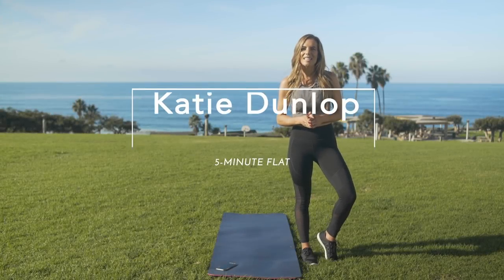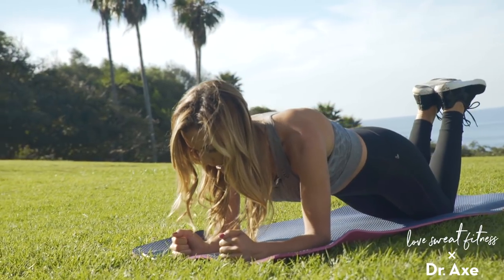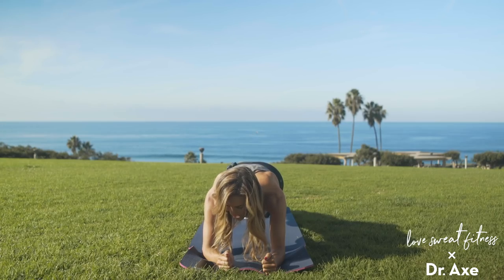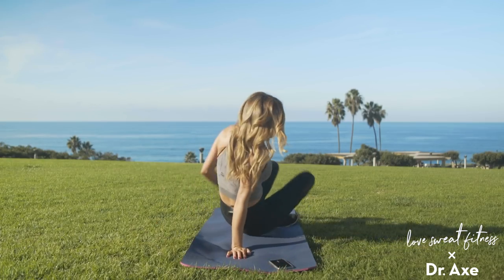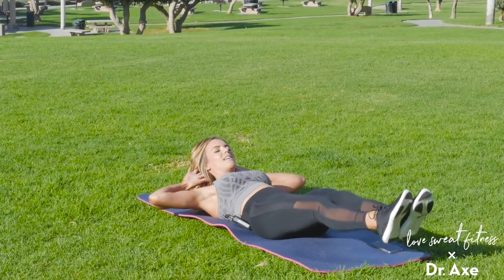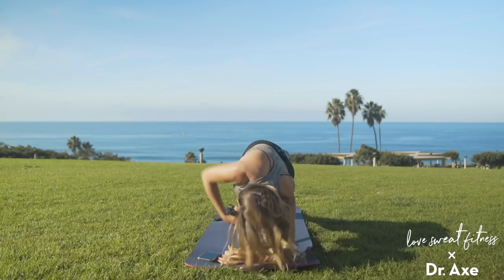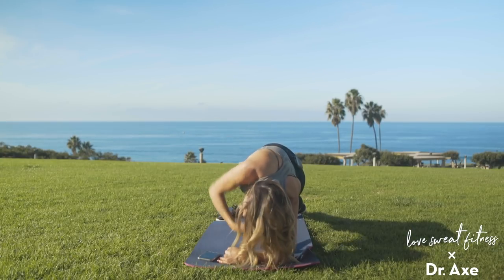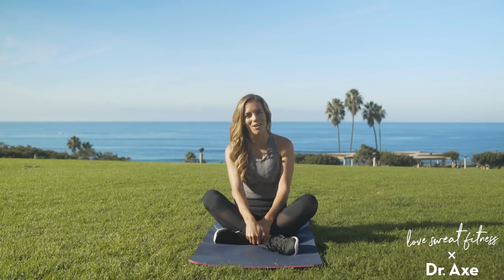5-Minute Flat Belly Workout with LoveSweatFitness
Special guest Katie Dunlop of LoveSweatFitness takes us through 5 different exercises to get a flat, toned stomach.

She'll break down form and time...all you have to do is apply and work up a sweat!